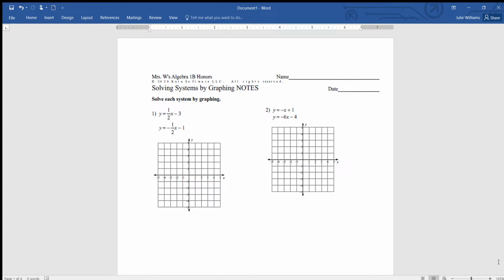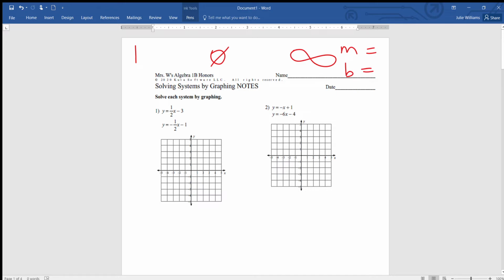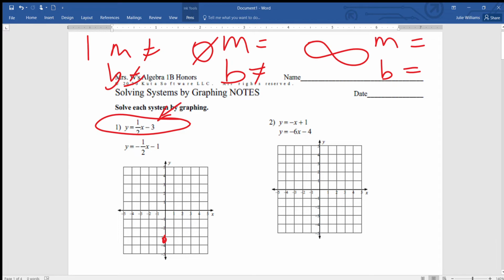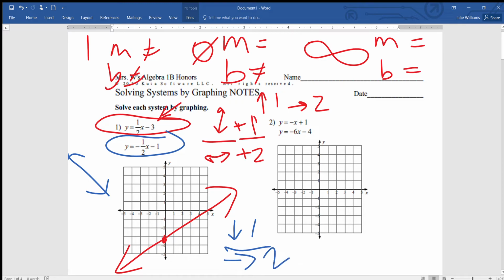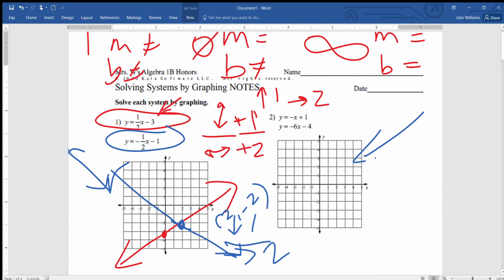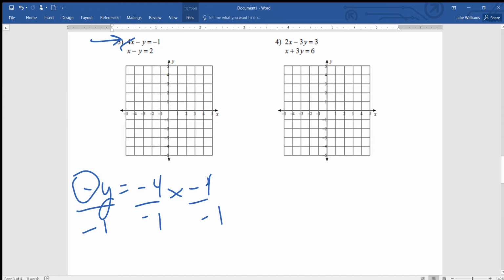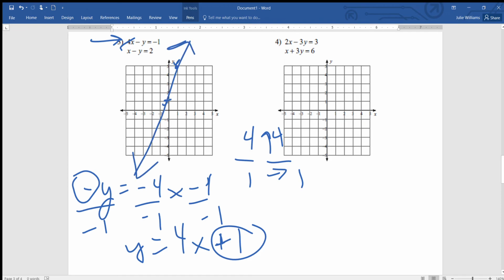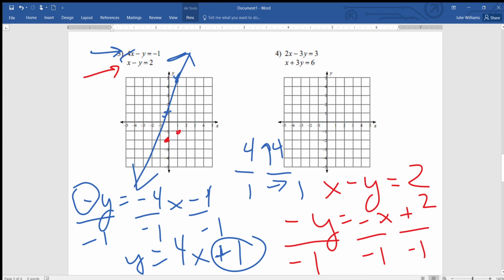Algebra IB Honors: Solving Systems by Graphing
Fyi, I said the wrong solution on the second problem!!! :)